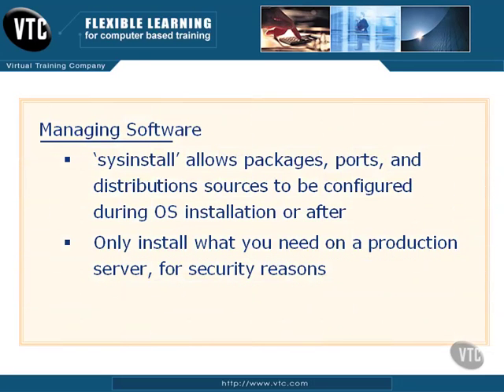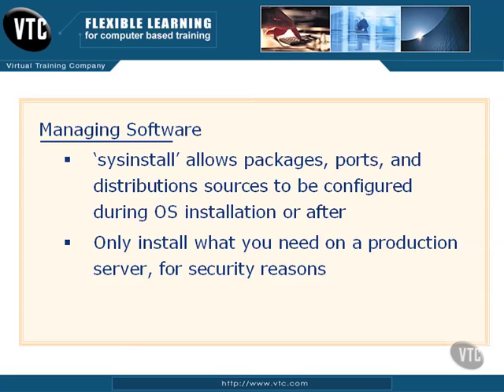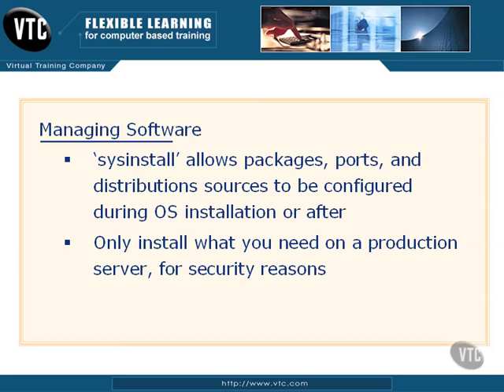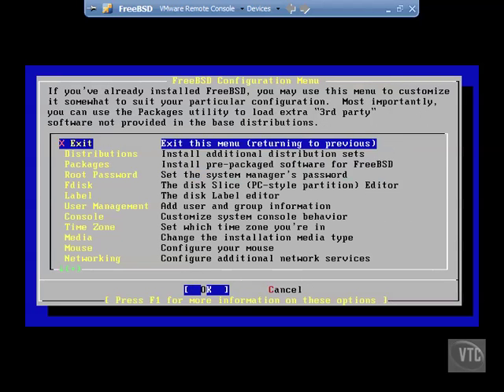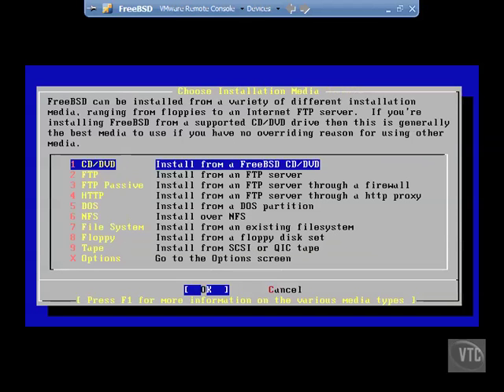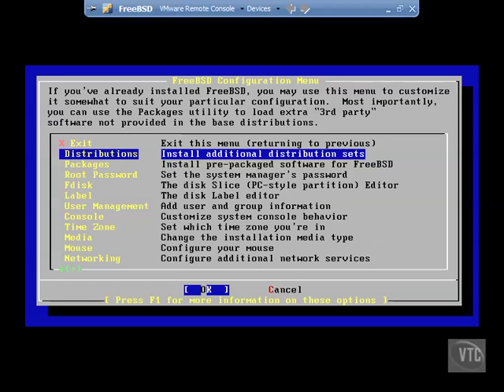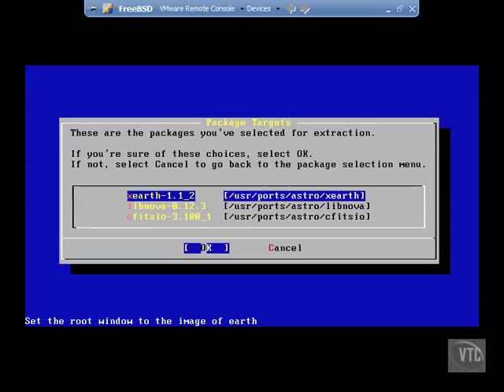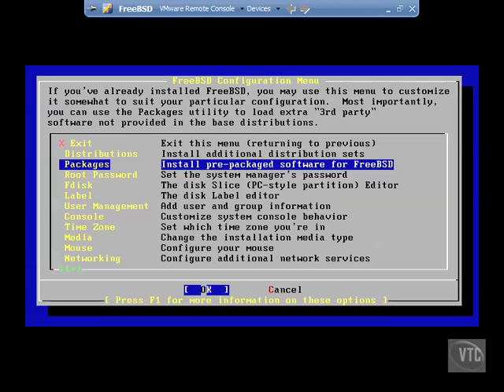FreeBSD - Managing Software